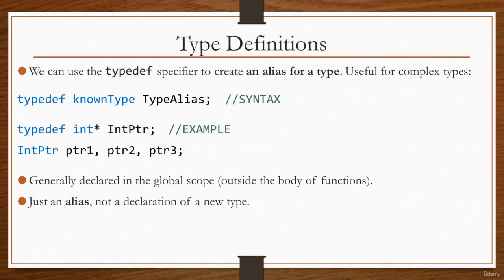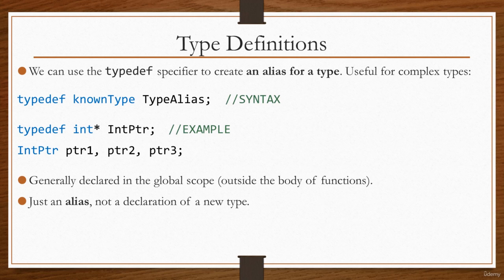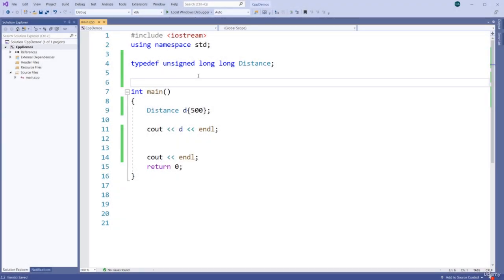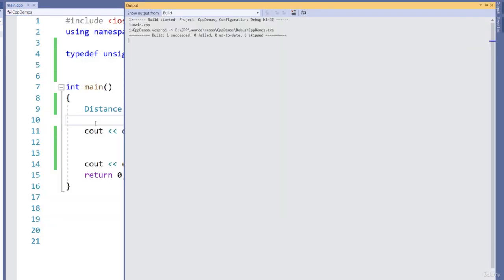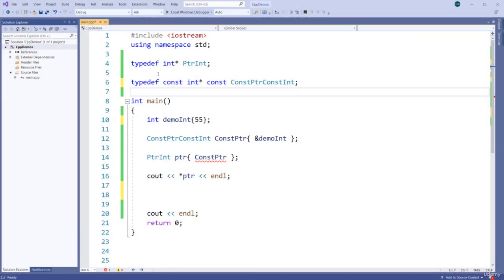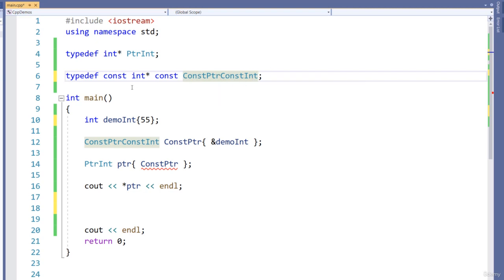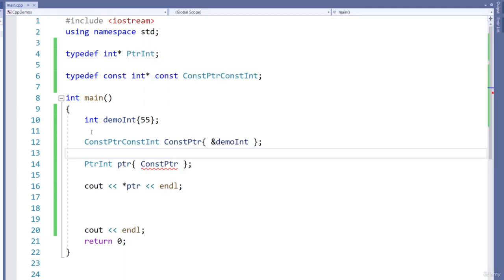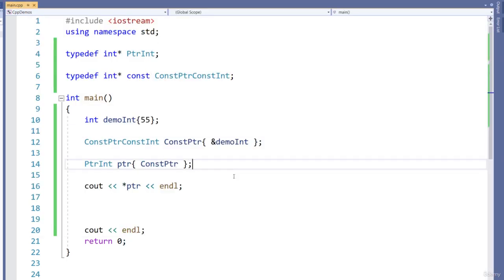22 Type Definitions